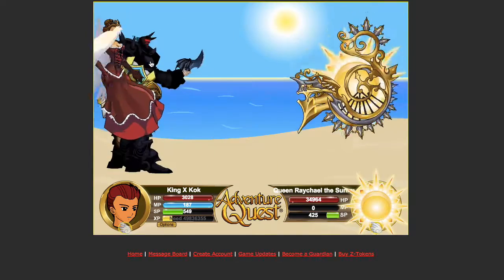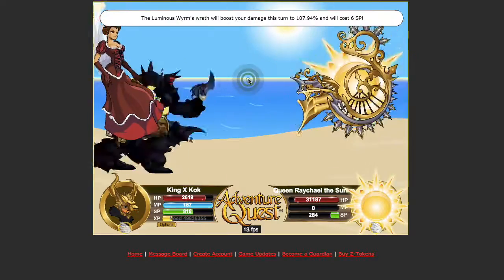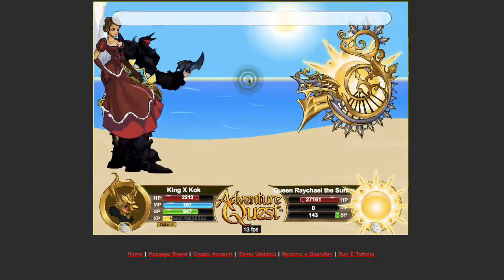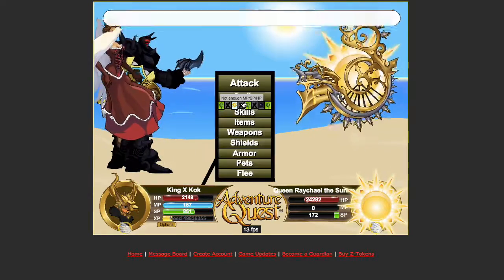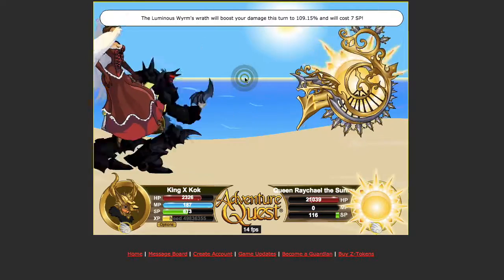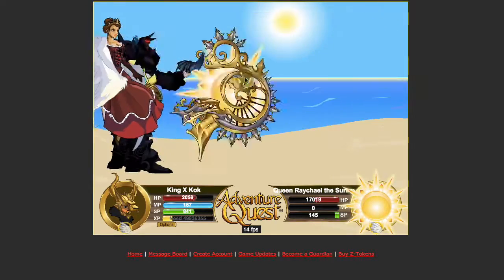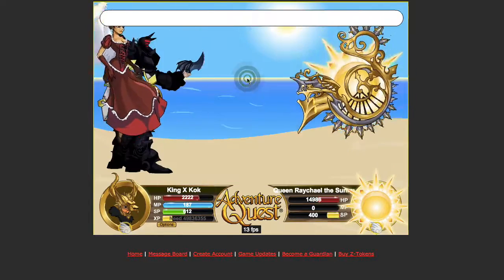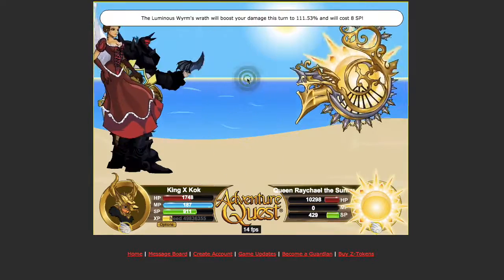Queen Raycheal Updated Tactics! AdventureQuest Ep. 243 (Let's Play)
Ez game ez lyfe 3 million xp + 1 million gold in 8 mins
Remember to rate & comment!